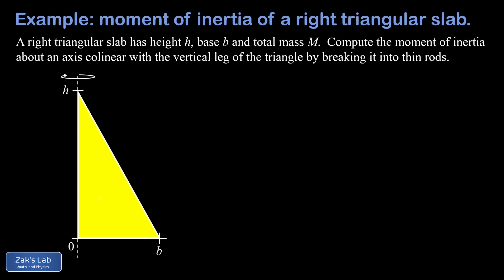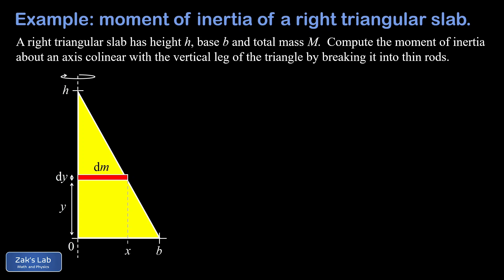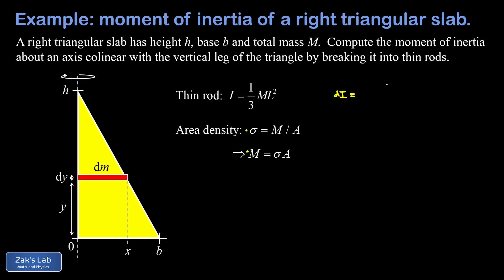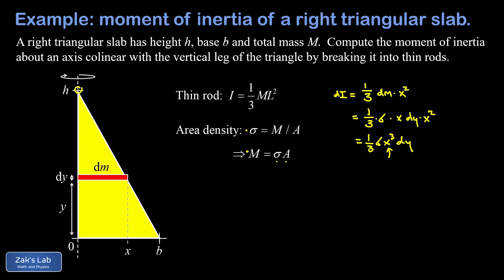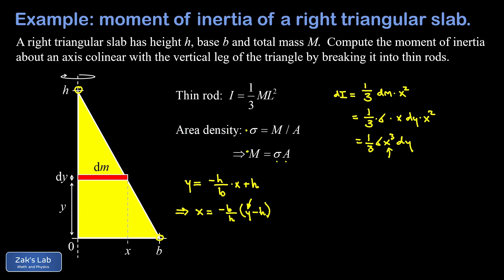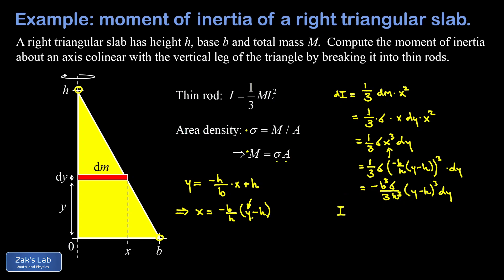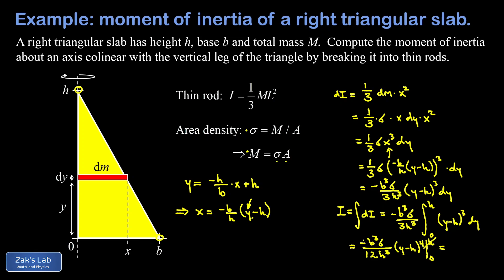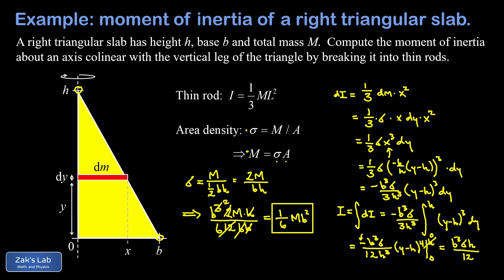Calculate the moment of inertia of a right triangle by using thin rods (part 1)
We calculate the moment of inertia of a right triangular slab rotating about an axis colinear with one leg by breaking into thin rods that are each rotating about one end.

Using the previously established formula for the moment of inertia of a thin rod rotating about one end:  I=1/3ML^2, we set up a moment of inertia integral and find the moment of inertia of a right triangle is 1/6Mb^2, where b is the length of the right triangle using an axis colinear with the height of the triangle.